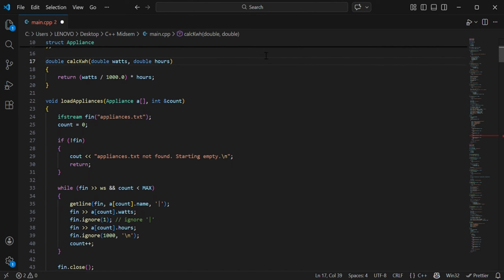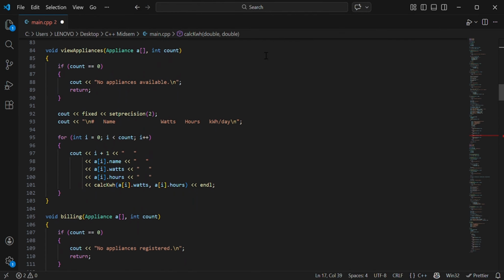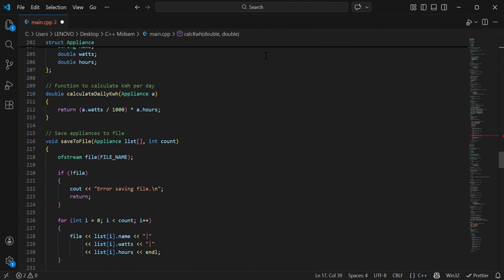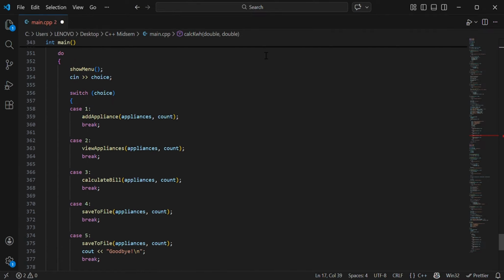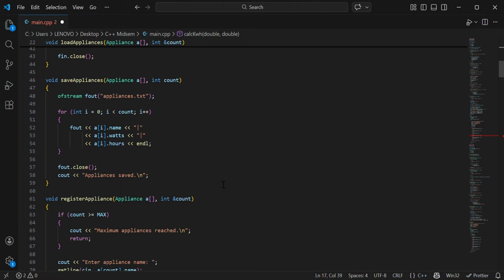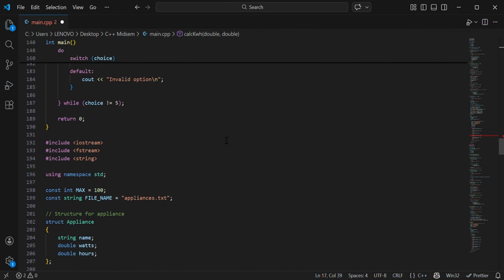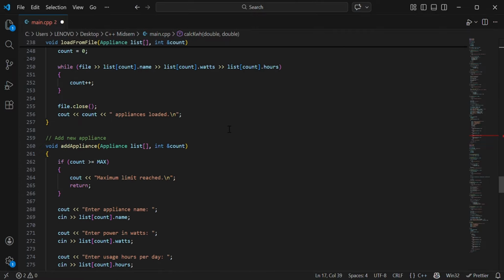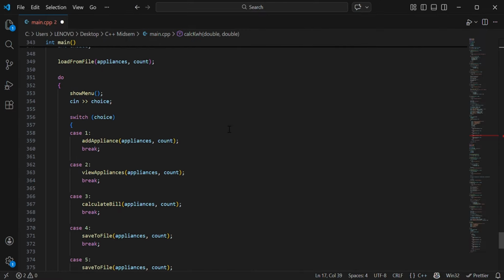C++ Program For Monitoring Electric Appliance Bills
the only way to stop complaining about electricity by using C++ program T.